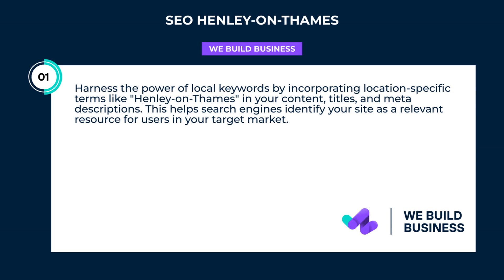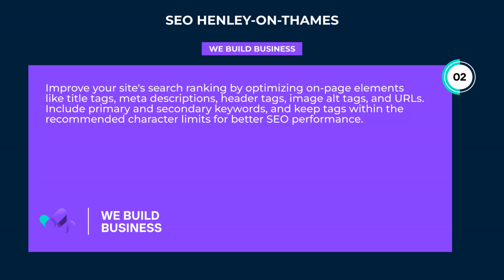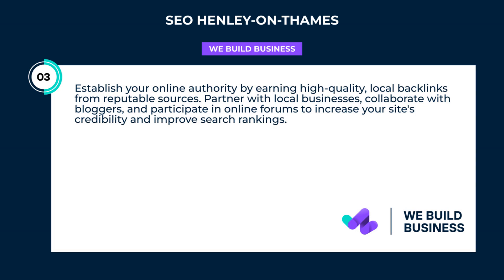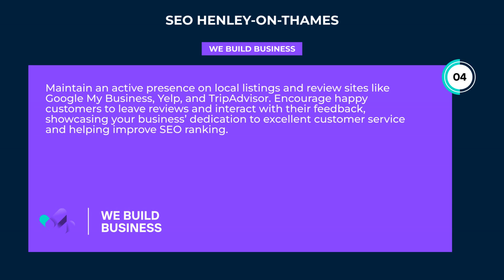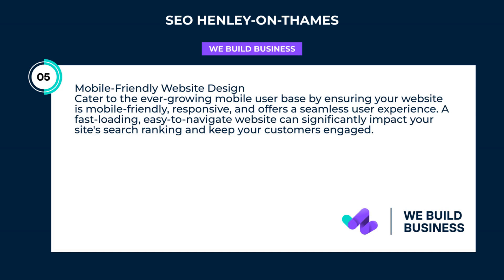Seo Henley-On-Thames | We Build Business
Improve your online presence with top-notch SEO Henley-on-Thames services. Drive more organic traffic, increase your customer base, and boost revenue now